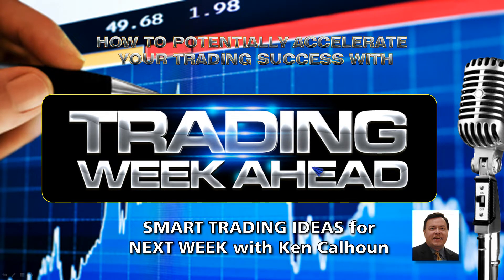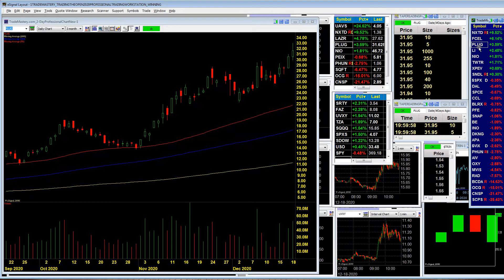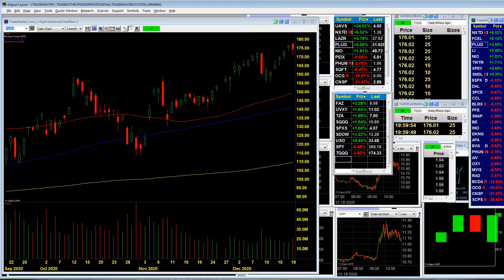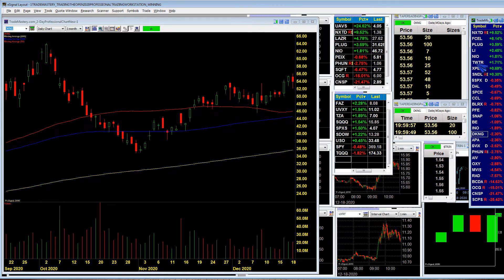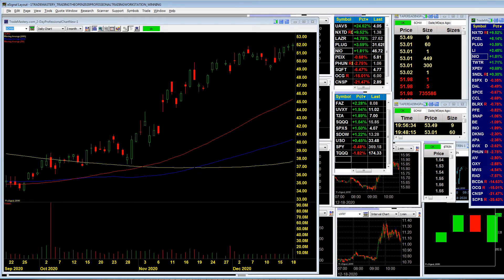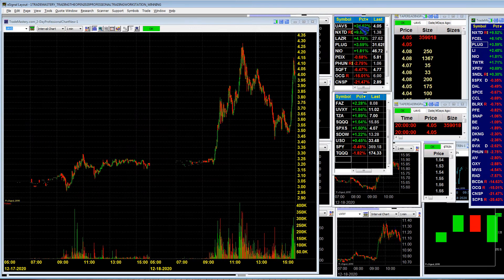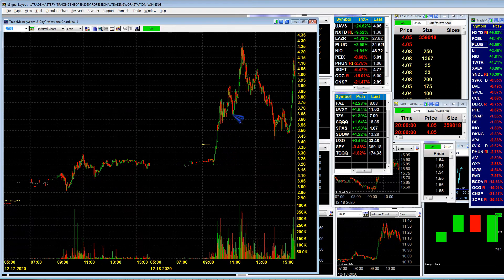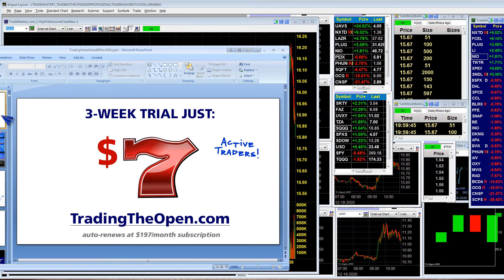Trading Week Ahead 19Dec20